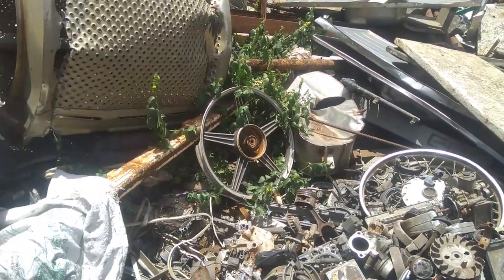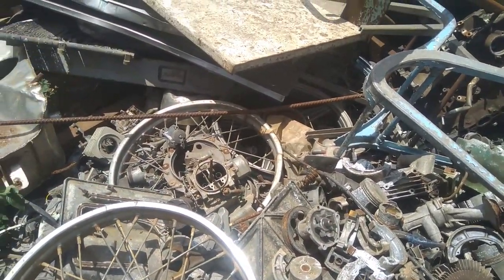DIY Bike wheel Wall Decor | Repurpose & Recycle An Old Bike Wheel | Best Out Of Waste.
Hey Loves,
In today's video, We are taking a trip to the junk yard  and am going to repurpose and recycle an old bike wheel(Rim) into a wall decor.This is a quick DIY using spray paints only.Enjoy

STALK ME.

Mob love!!